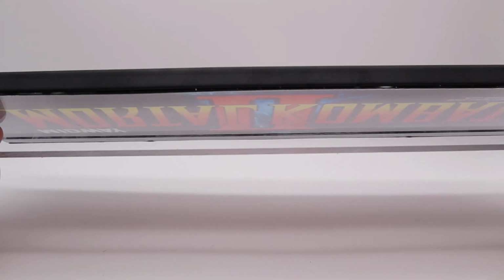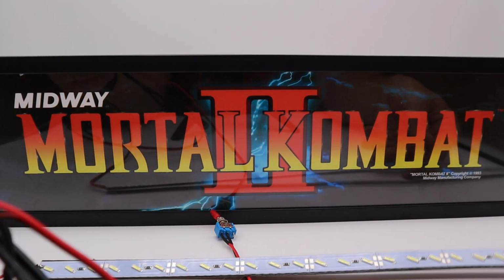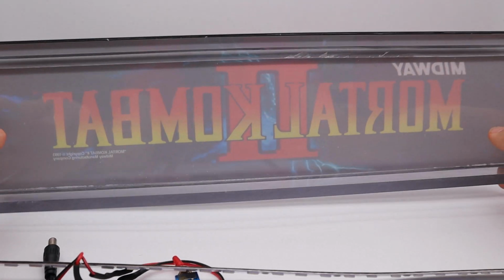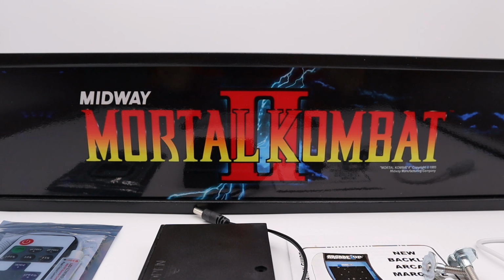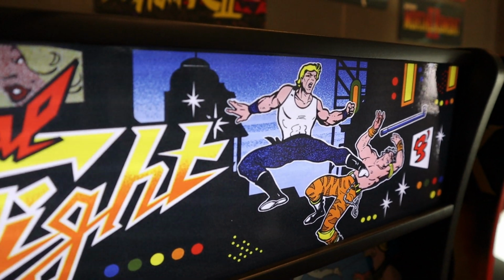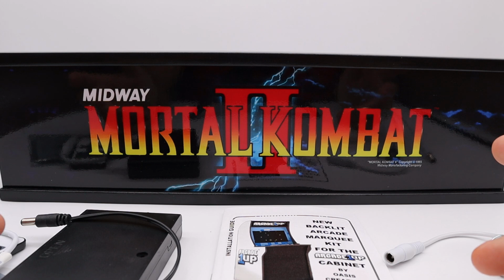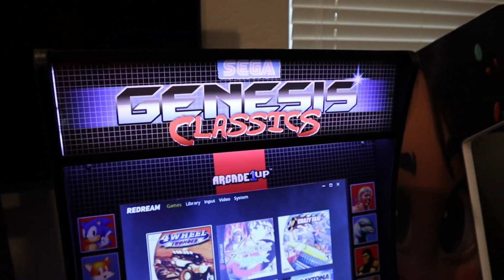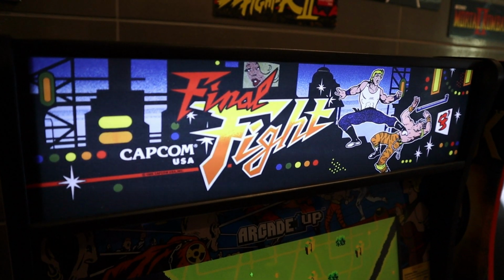Arcade1up mod - Adding a lit marquee - Multiple Options & Review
In this episode we take a look at two great light up marquee options for your Arcade1up!  arcade1up / light up marquee / arcades / at home arcade / arcade1up mods

Link to the Oasis Creations Marquee: